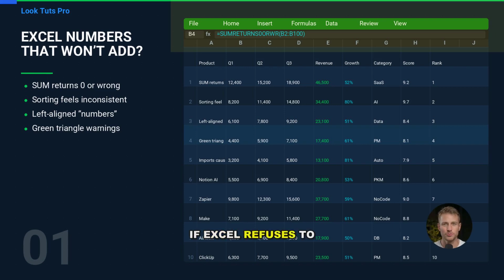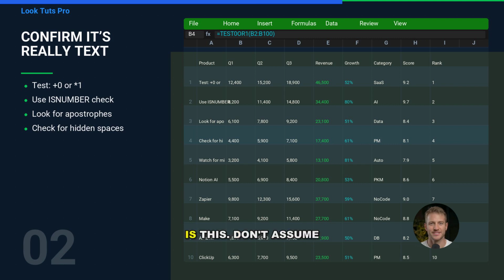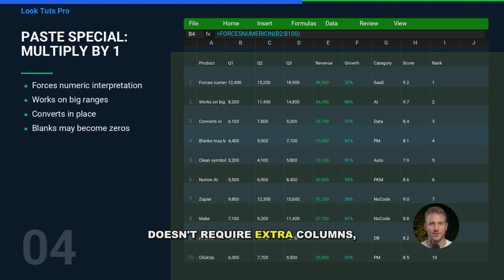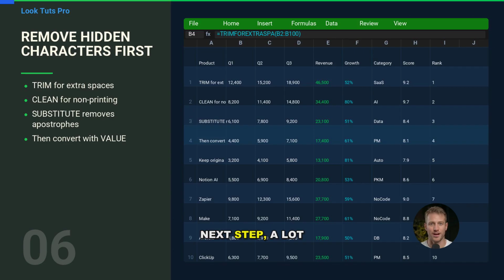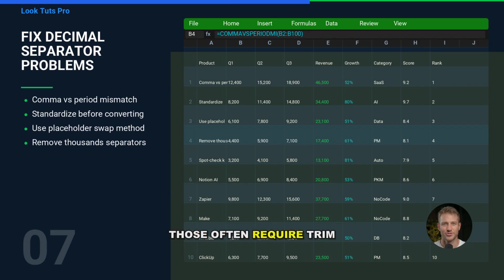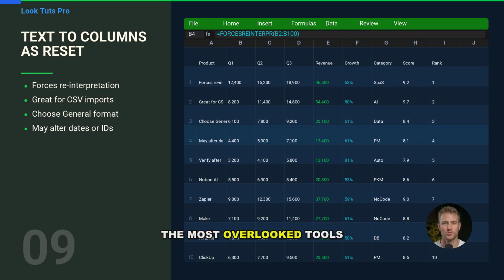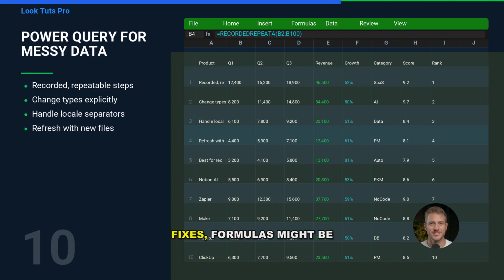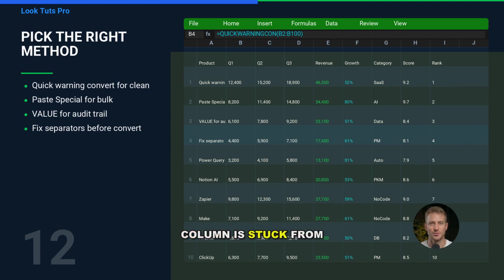Convert Text to Numbers in Excel Without Errors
Excel often stores imported values as text, even when they look like numbers—causing SUM, sorting, and pivot tables to fail. This video gives you a practical toolkit to convert text to real numbers using fast in-place methods, safer helper formulas, and robust cleanup steps for messy data. You’ll also learn how to validate conversions so you don’t ship silent calculation errors.

⏱️ Chapters:
00:00 Excel Numbers That Won’t Add?
00:54 Confirm it’s really text
01:52 Use Excel’s quick convert
02:47 Paste Special: multiply by 1
03:45 VALUE: clean and traceable
04:40 Remove hidden characters first
05:40 Fix decimal separator problems
06:45 Handle symbols and units
07:44 Text to Columns as reset
08:45 Power Query for messy data
09:44 Validate your conversion
10:37 Pick the right method
11:38 Conclusion & Outro